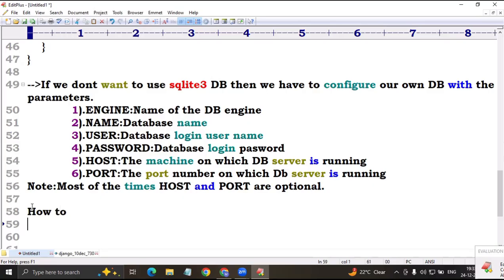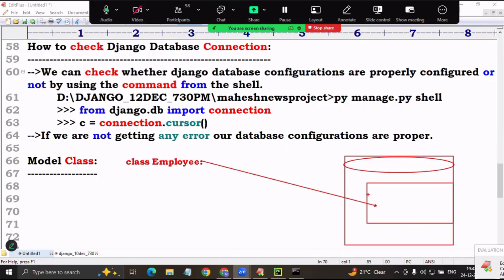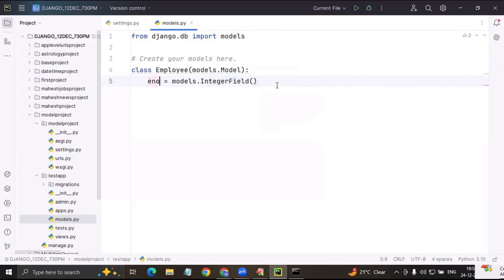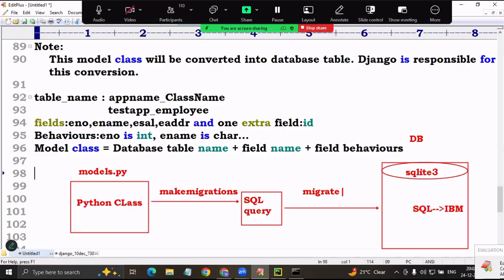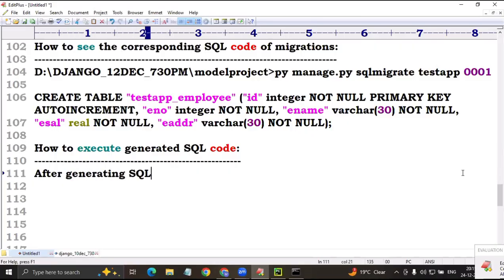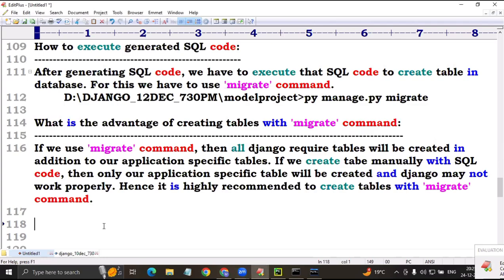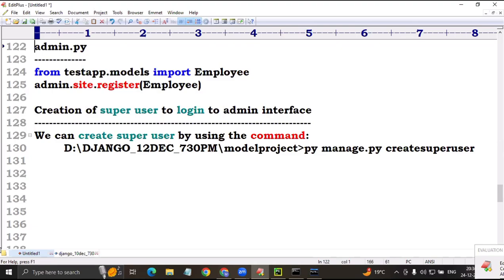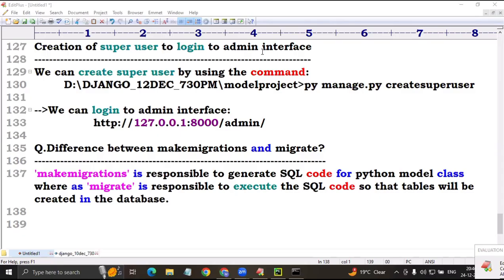Django Models and Databases ULTIMATE Guide (2025): Master SQLite, MySQL, Oracle, and Migrations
Welcome to Chapter 4 of our Django Web Development series! 🌐 In this video, we dive deep into the heart of any web application: Models and Databases. You will learn how Django abstracts complex SQL queries into simple Python classes, allowing you to interact with data seamlessly.

What You Will Master:

- Database Configuration: How to use the default SQLite3 and how to switch to production-grade databases like MySQL and Oracle.

- The Django Model Class: Learn why every model is a child of models.Model and how attributes become table columns.

- The Migration Workflow: * makemigrations: Generating the blueprint of your database changes.

    1. sqlmigrate: Peeking at the actual SQL code Django generates.
    2. migrate: Executing the code to create tables in your DB.

- Django Admin Integration: Registering your models in admin.py and using createsuperuser to manage data through a beautiful UI.

- Testing Connections: Using the manage.py shell to verify your DB settings are 100% correct.

- Why use Migrations? We explain why manual table creation is a mistake and how Django's migration system keeps your database in sync with your code!

Django Models and Databases
Django MySQL configuration
Django Oracle database connection
Django makemigrations vs migrate
Python Django ORM tutorial
Django settings.py database
Create tables in Django
Django admin register model
Django createsuperuser command
Django sqlmigrate example
Django sqlite3 default database
Django models.py tutorial